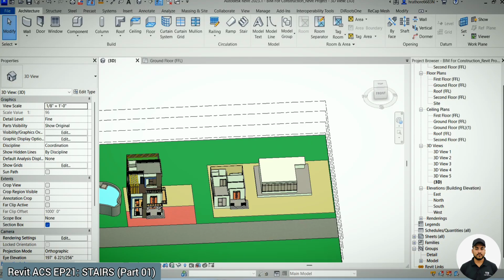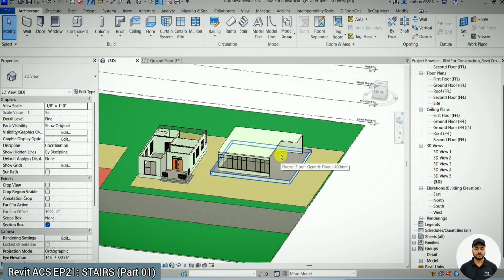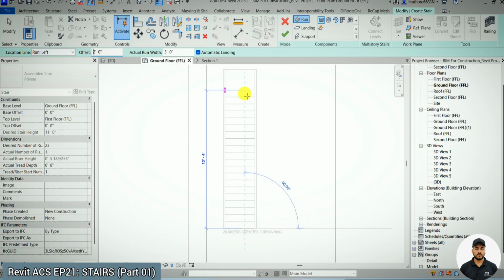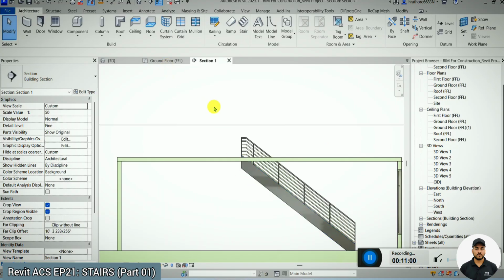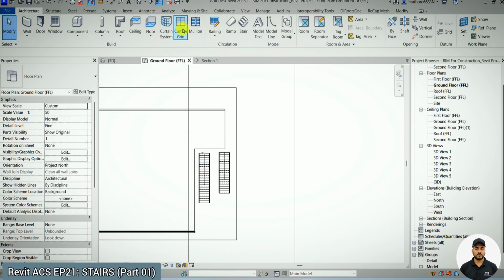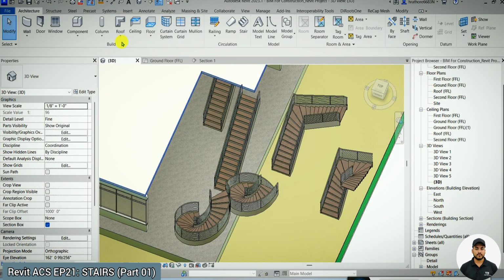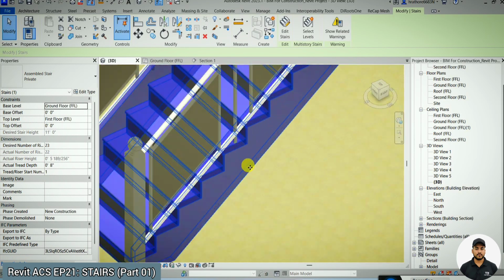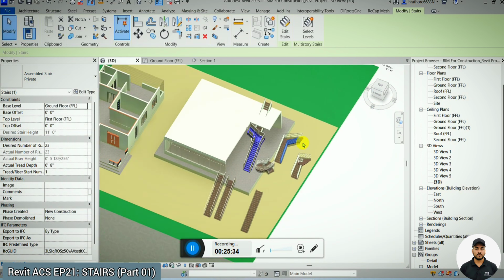#22 Revit Architecture: STAIR By Component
Revit Architecture Beginner: STAIR By Component
Revit Stairs - Beginner to PRO Tutorial
Master Revit stairs from beginner to pro. This tutorial covers basic stair setup and advanced features, including customizing stair types and eliminating the zigzag line. Learn elegant concrete stair connections to upper floors.

Additional Topics:  stair in revit, steel stair in revit, spiral stair in revit, best video on stair in revit, stair in revit in hindi, in revit, stairs in revit, stair in revit 2020, stair in revit architecture, stair in revit pdf, Autocad tutorial in hindi' deepak verma, building information modeling, revit stair by component tool, stair in revit 2019, stair in revit 2018, sketch stair in revit, custom stair in revit, curved stair in revit, how to create stairs in revit, revit stair by sketch, revit stair by component, how to sketch a stair in revit, how to create a custom stair in revit, how to change riser height of stair in revit, How to create stairs and railing in revit, revit tutorials for beginners 2020, how to draw split staircase in Revit, How to create multistorey stairs in revit, Stairs schedule and quantity take off in revit, stair sketch in revit, split staircase in revit, revit stairs multiple levels, Railing schedule and quantity take off in revit, how to create stairs, creating stairs in revit, creating stairs and railing, complex stairs in revit, railing design in revit, parametric model in revit, learning with rich revit, learning with rich bim, how to create railing, stair in revit it, revit architecture, revit 2020 what's new, how to, stair by component, interior design, to stair in revit, stair in revit how, of stair in revit, a stair in revit it, stair railing in revit, hosted family vs non hosted family, stairs in revit stairs in revit, stair design in revit, in revit stairs in revit, revit stairs, revit staircase, stairs and railing, staircase in revit, staircase from sketch, revit stairs tutorial, revit component stair, modern stair railing, STAIRS IN REVIT 2017, revit tutorials, revit tutorial, complete revit, all revit courses my revit, revit online training, revit hindi tutorial, revit glass railing, Online revit training, modeling in revit, learning with rich, glass railing fitting, design in revit, stairs tool, stair railing, stair handrail, stair balustrade, split staircase, revit tutorial bangla, Revit stairs, revit glass wall, revit architecture 2016, deepakverma caddtech nfc, deepak verma autocad, stairs using revit, Revit training, revit training, bim modeling, 3d modelling, revit student, revit library, revit family, revit components, revit bim, Revit Architecture, revit 3d, revit 2020, revit 2016, home plan, autodesk revit, autocad CAD, Autocad 3d, Autocad 2d, autocad 2018, autdesk revit, 3ds max, this revit, the revit stairs, the revit, stair revit 2020, riser revit stair, revit steel stair, revit stair end, revit revit stair, revit mai stairs, revit draw stair, revit 2018 stair, revit 2017 stair, my revit stair, best revit, all revit, 2019 stair revit, ревит уроки, wooden handrail,